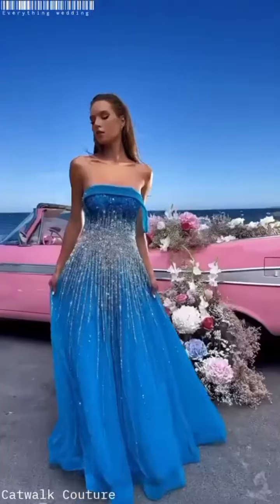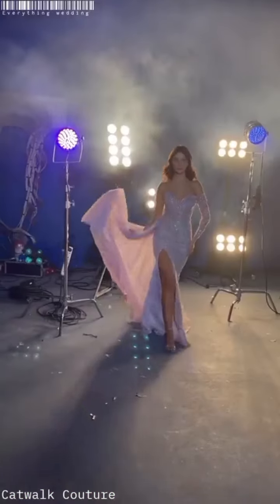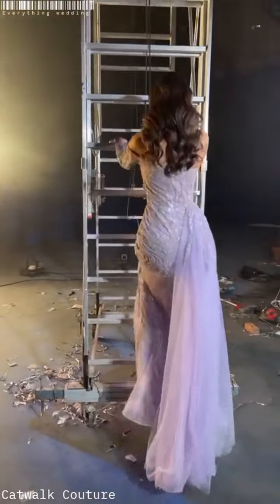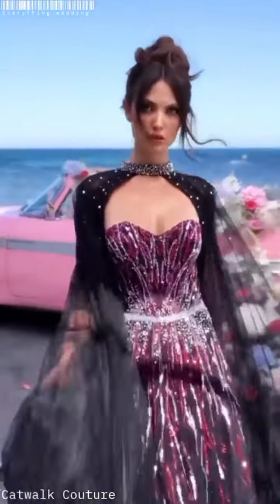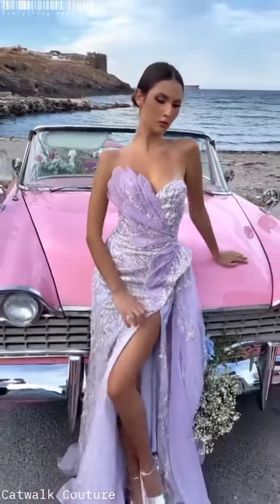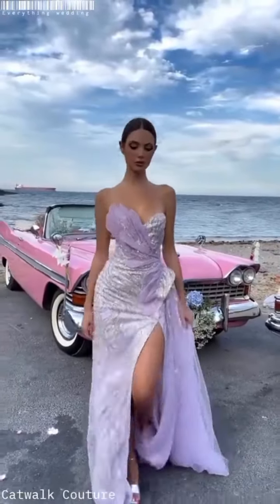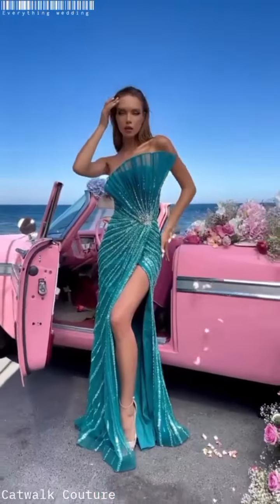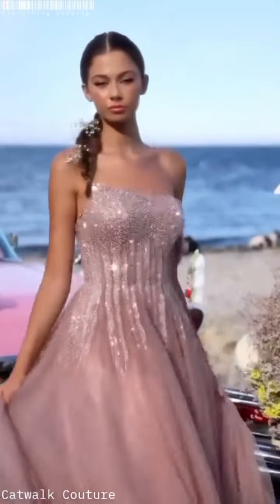Unique Party Dresses| Extravagant Elegant Collection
Welcome to our channel, on this channel we are sharing with you some of our elegant, sophisticated and very trendy wedding gowns, we also share evening gowns that are unique and super elegant. If you are a bride who has no idea what she wants to wear on her wedding day then this is your channel, because by the time you watch our videos, trust me you will have an idea on exactly the design of wedding gown or evening wear you will want to rock on your wedding day. We will also be sharing mens suits and these will be unique and incredible, we are here to inspire you.

We hope to hear from you and we hope you will be inspired.

EVERYTHING WEDDING. 😘